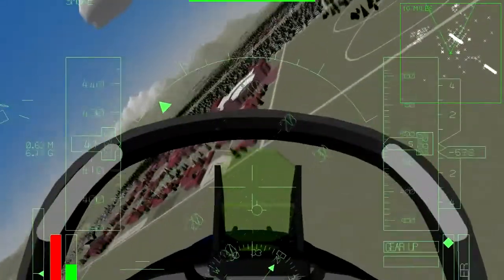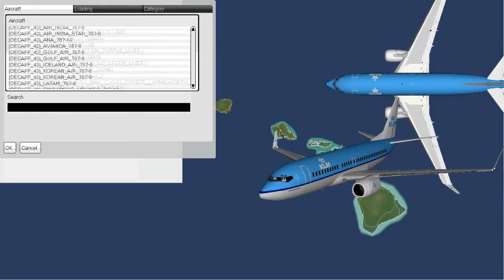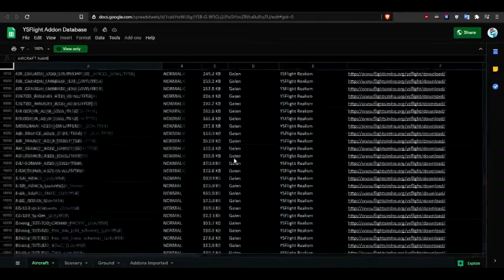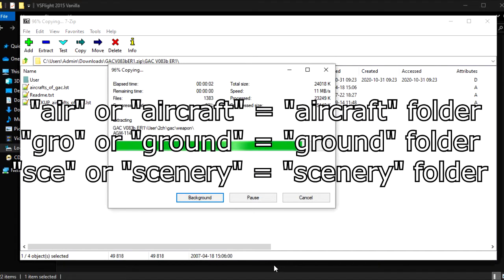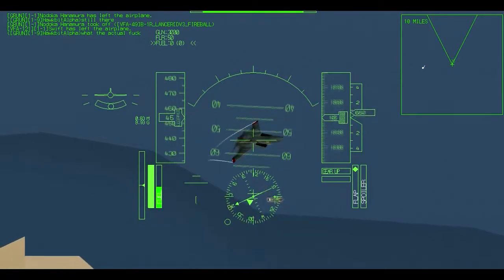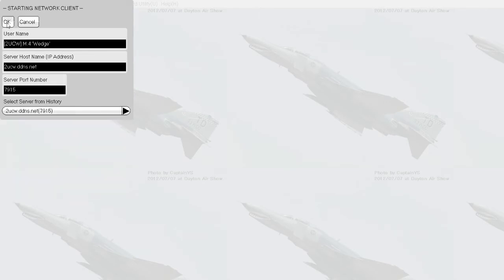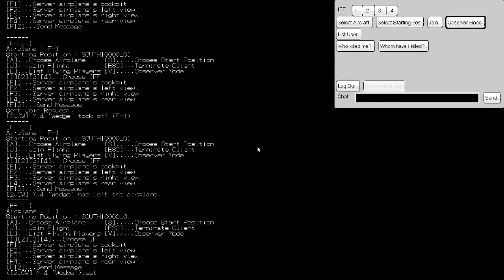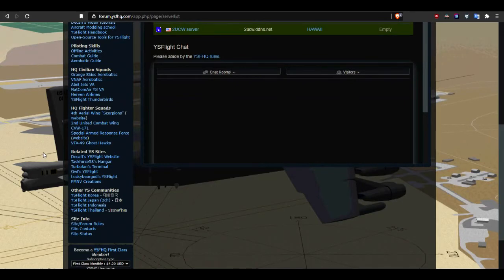The Beginner's Guide to YSFlight - Part 2: Addons & Multiplayer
10% Kevin, 20% Hawk, 15% concentrated power of procrastination, 5% Nerdcubed, 50% GrayStillPlays, and 100% reason to go play this game.

LINKS
(version 20150425 under "Past Versions")

GrunSolutions Squadron Pack (no link available)

0:00 Introduction
0:33 Useful Info
1:29 Part 1: Installing Addons
3:13 Part 2: Flying Online
5:20 Part 3: The Online Community
6:15 Outro